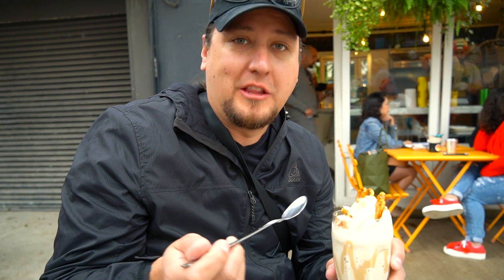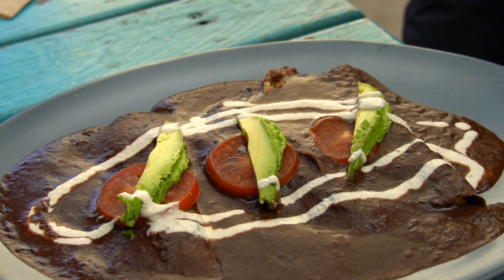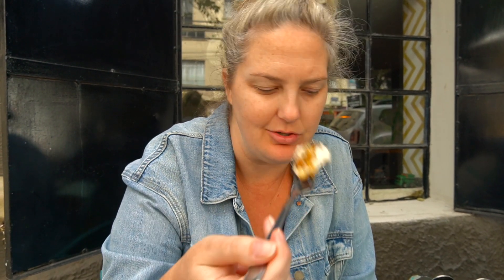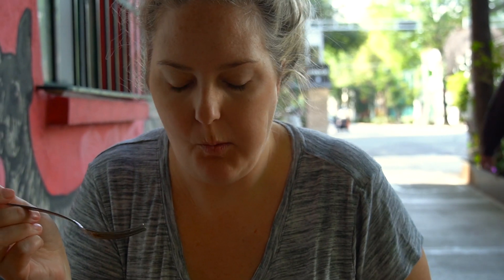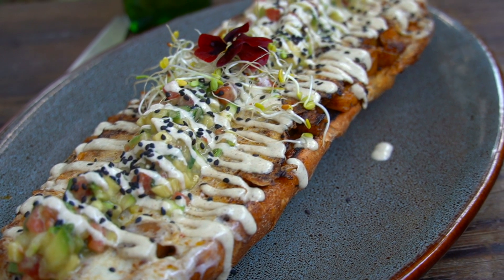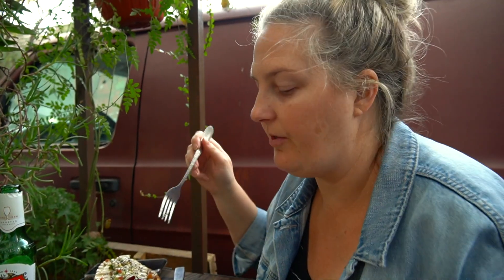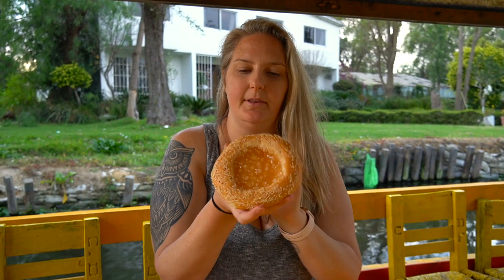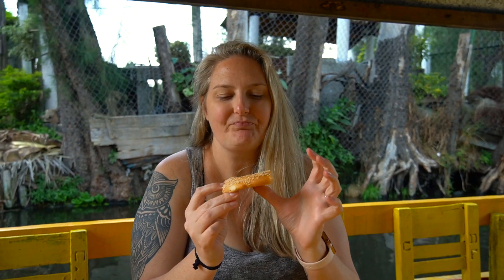The Best Vegan Food in Mexico City | Vegan Food Tour CDMX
We spent a month eating our way through the INCREDIBLE food in Mexico City. Every time we tried something new, we would proclaim that it was the best [insert food item] we've ever had. It wouldn't be hard to argue that Mexico City has some of the best food in the entire world! We're hosting a vegan food and drink tour in Mexico City next April, 2021! Let us know below in the comments if you'd like to join us! (We're still working out the details)

0:00 Intro
0:33 Forever Vegano
2:24 La Pitayaha Vegana
3:15 Fat Vegan
4:20 Gold Taco
5:10 Churreria El Moro
5:26 Gatorta
7:00 Vegan Inc.
8:22 Veguisima
10:36 Pan Gabriel
12:05 Por Siempre Vegana
14:07 Bloopers

-- En Español --

La mejor comida vegana en la Ciudad de México | Tour de comida vegana CDMX

Pasamos un mes comiendo nuestra comida INCREÍBLE en la Ciudad de México. Cada vez que probábamos algo nuevo, proclamábamos que era el mejor [inserto de alimento] que habíamos probado. ¡No sería difícil argumentar que la Ciudad de México tiene una de las mejores comidas del mundo! ¡Estamos organizando un tour de comida y bebida vegana en la Ciudad de México el próximo abril de 2021! ¡Háganos saber a continuación en los comentarios si desea unirse a nosotros! (Todavía estamos trabajando en los detalles)

Somos Hayden y Aaron Hall, también conocidos como Vegan Voyagers, ¡y vendimos todo lo que teníamos para buscar la mejor comida vegana en todos los países del mundo! Lanzamos un nuevo video todos los domingos que incluye recorridos de comida vegana y vlogs de viajes.